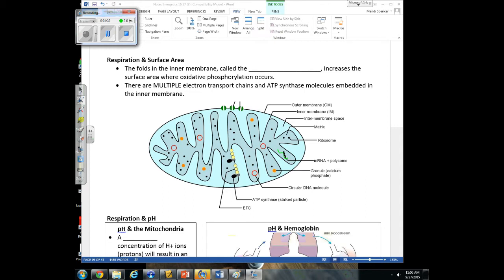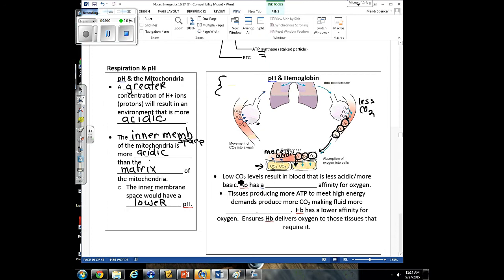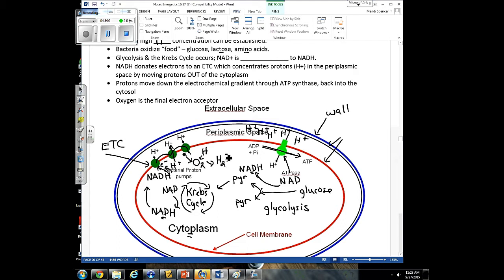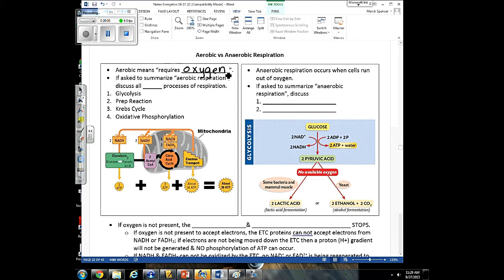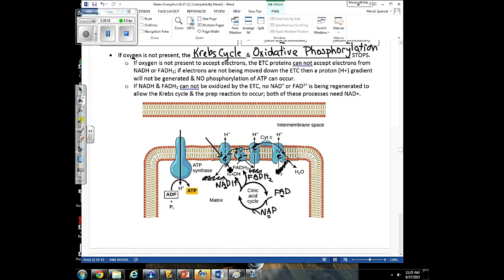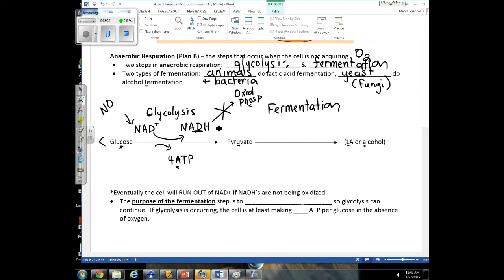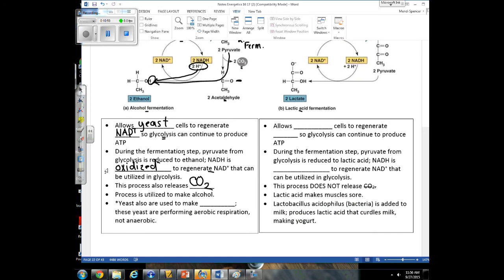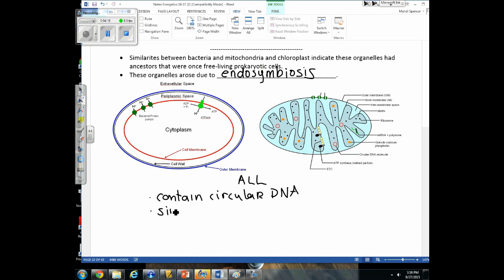Unit 4 Lecture 3 (AP Bio)- Anaerobic Resp